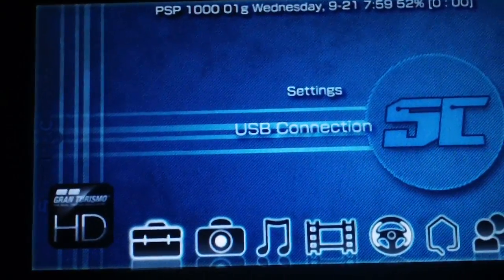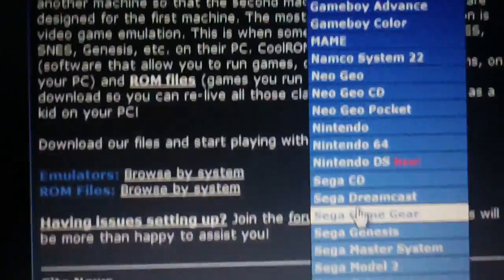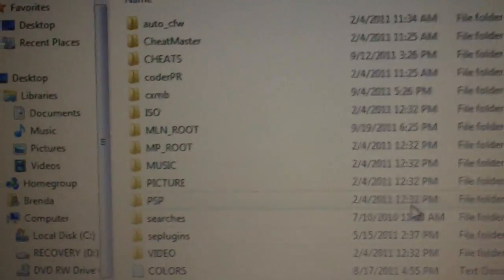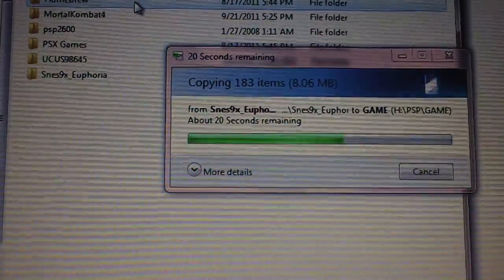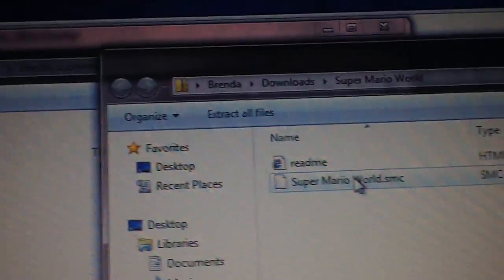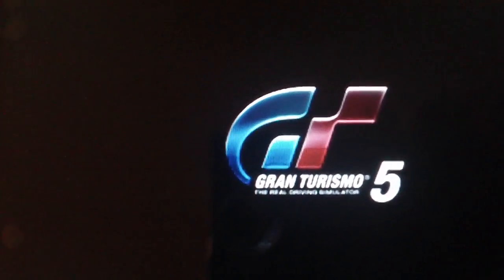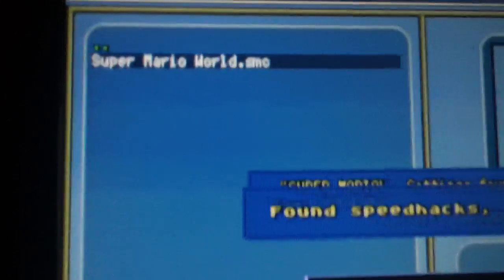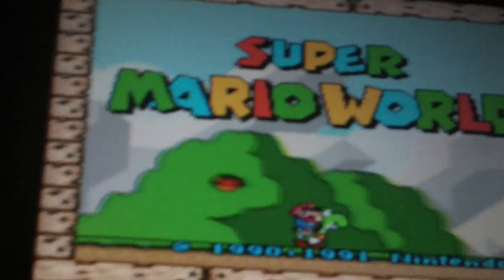HOW TO PUT SUPER NINTENDO ON YOUR PSP - Snes9x Euphoria - PSP Emulator Series #6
Quick tutorial for playing Super Nintendo on your PSP.  Download the file below, copy the Snes9x folder to PSP/GAME and follow the tutorial.  Enjoy your Super Nintendo games!

PSP CFW, Hacks, Homebrew, Codes, Firmware Updates, and MORE!

PSP Friendly Site for Movies, Music, ISOs, TV Shows, and MORE!